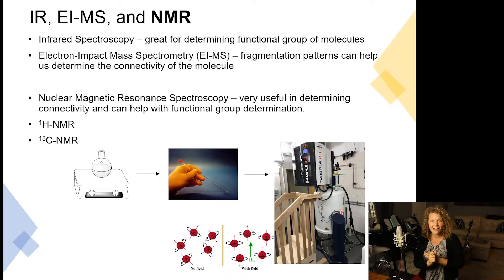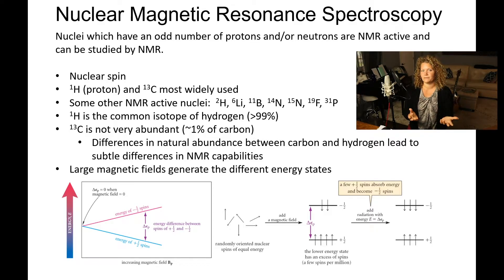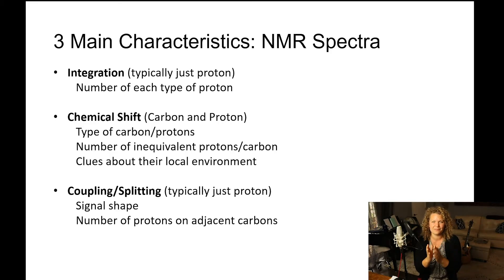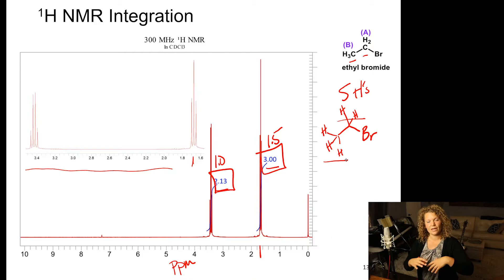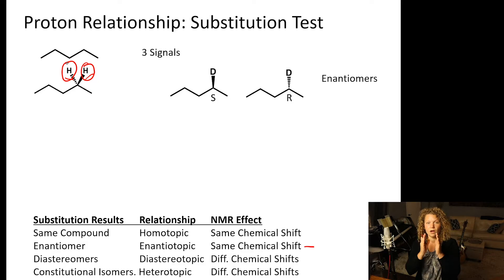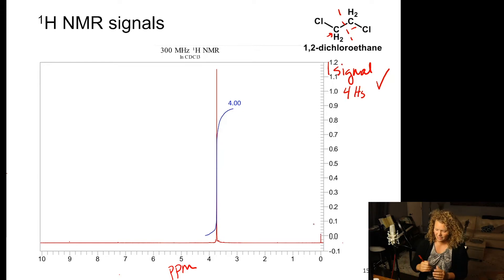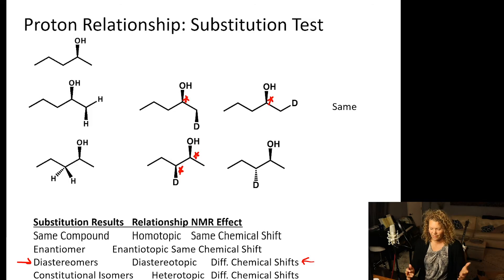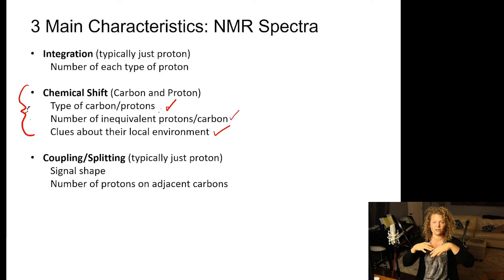NMR Intro and Integration!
NMR spectroscopy. What does it mean!? What are the lines in NMR? Why are they in different locations? What do the lines in NMR mean?
This is the first video explanation to NMR. In this video I walk through what NMR is and the integration! Integration is simply the area under each 'line'. They look like lines, but really they are a peak. The ratio of the areas under the peaks tell you the ratio of H's in the 1H NMR.